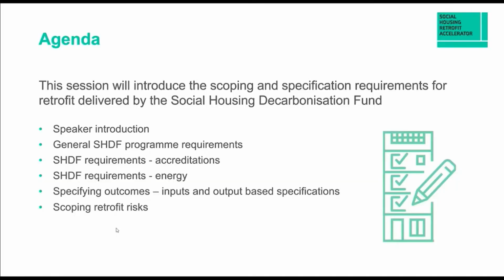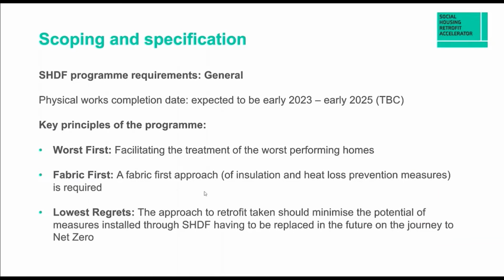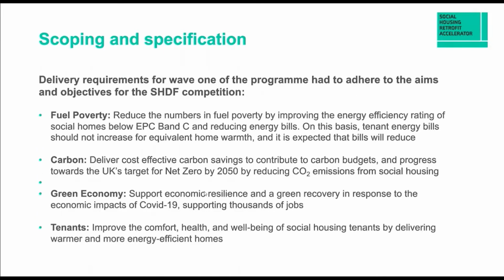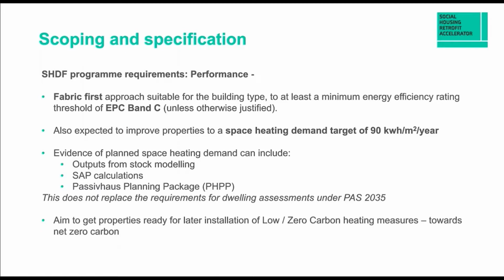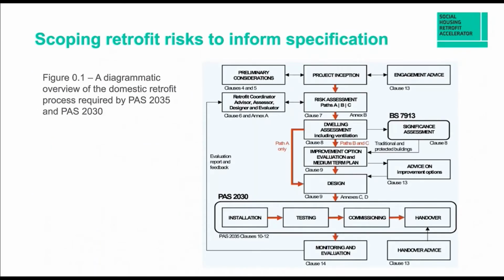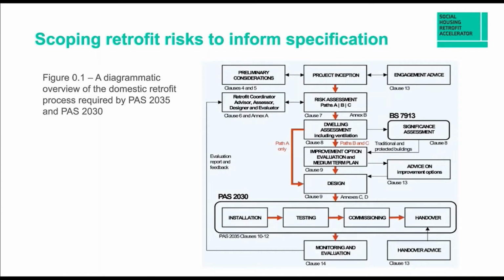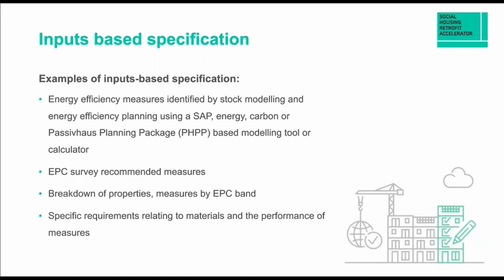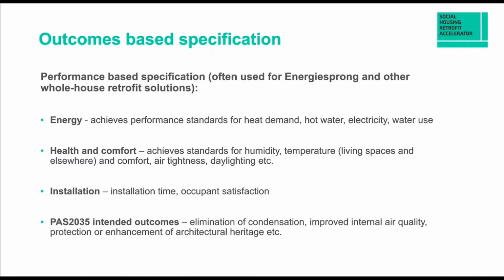Retrofit Specification | SHRA Masterclass